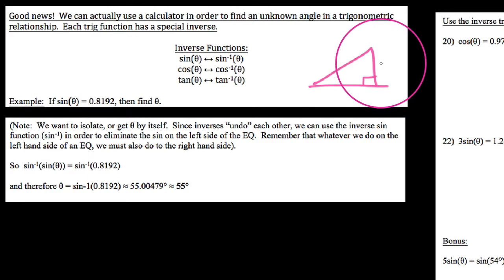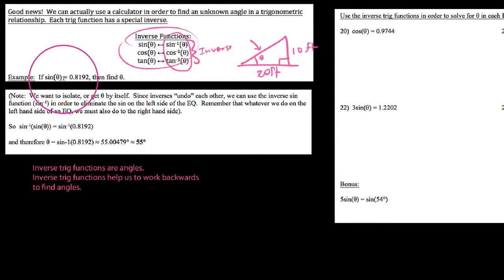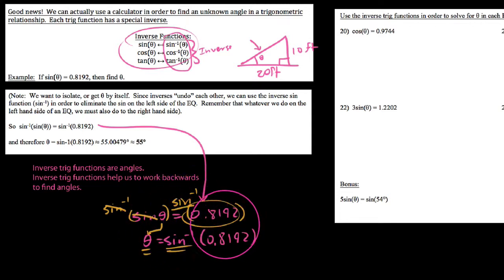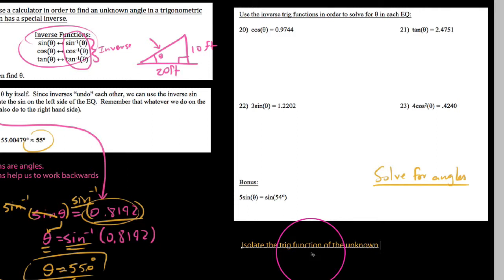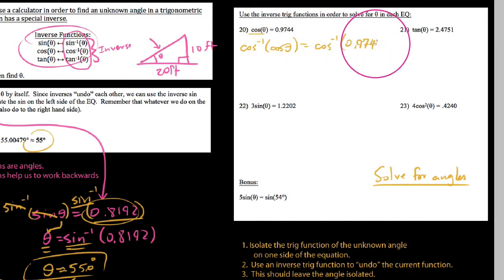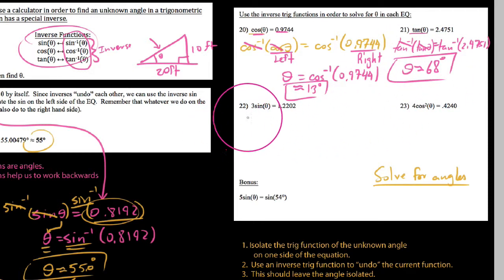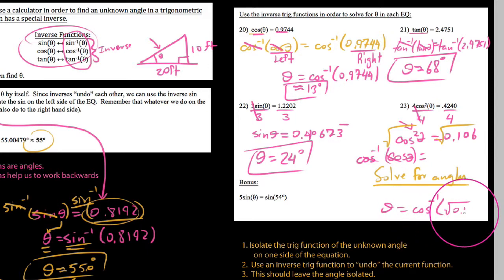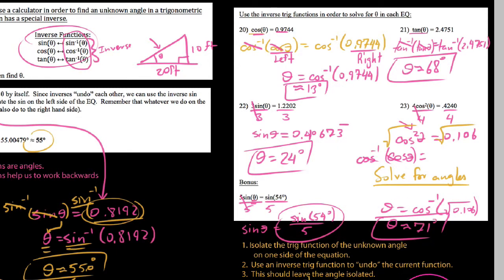Trig 2.1.5 Using the inverse trig functions on a calculator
In this video I show how to use the inverse trig buttons on a calculator to determine the measure of unknown angles.